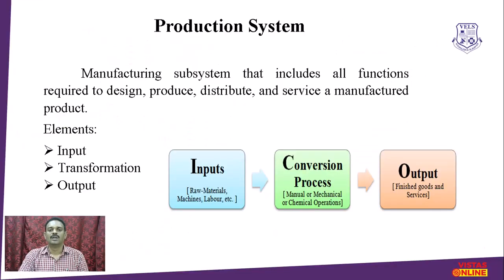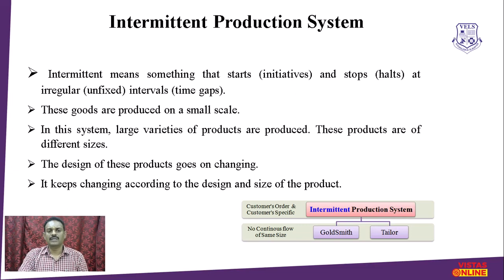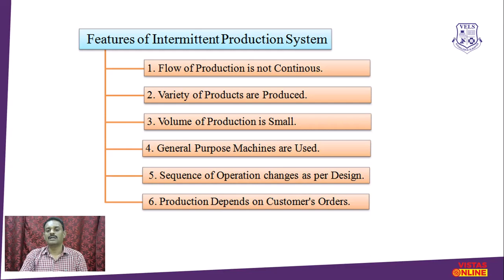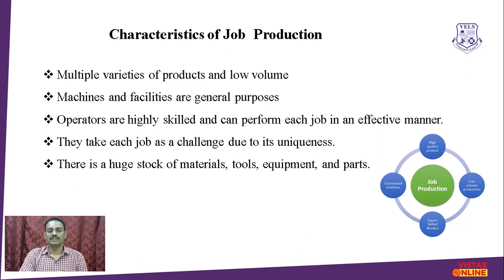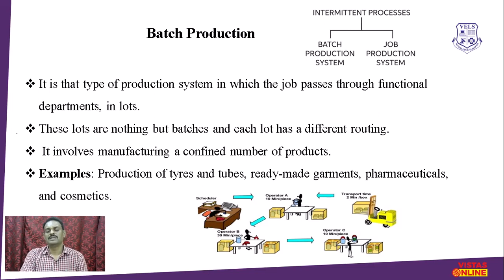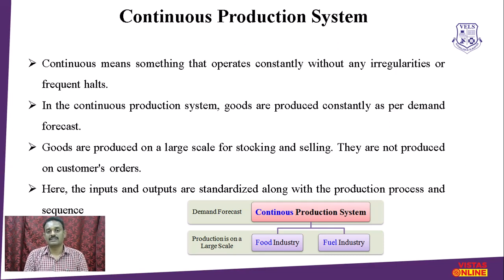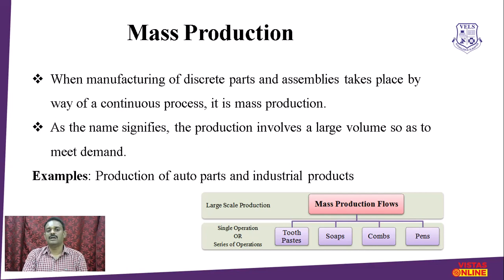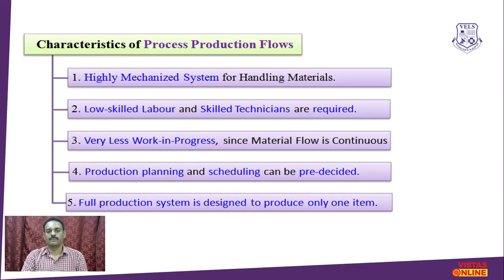Types of Productions systems